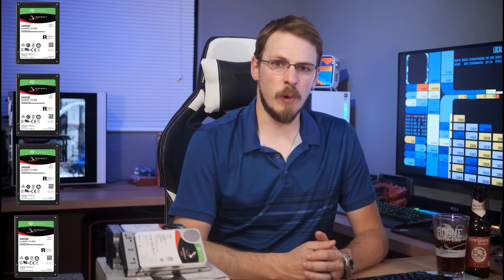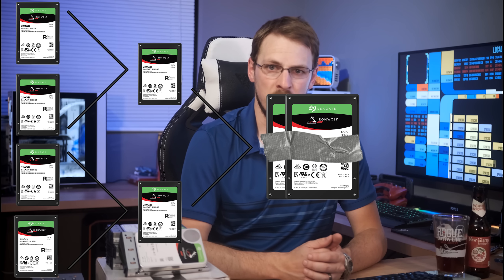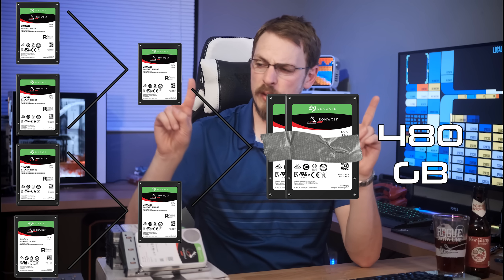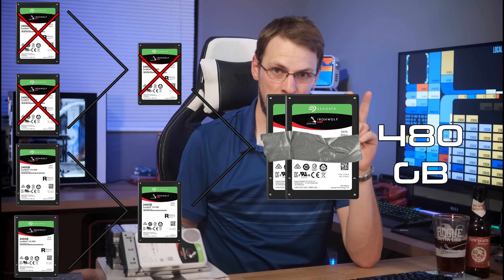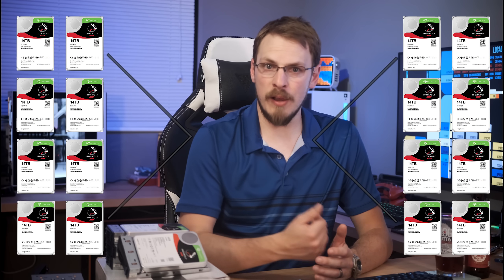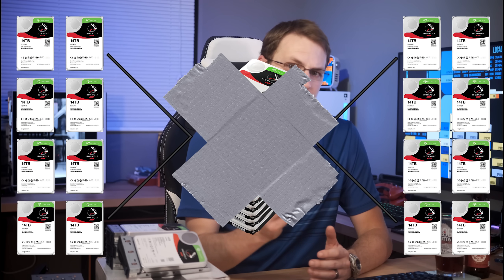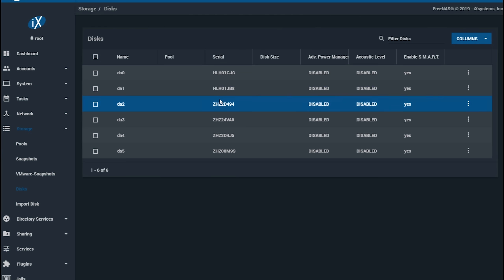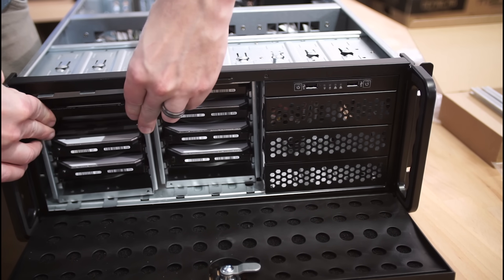What is RAID???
What is RAID, what is it used for, and which solution is the right one for you?

I started with a Bells Brewing (Comstock, MI) Winter Wheat Ale, which is supposed to be a Belgian-inspired Wheat... and I am not a fan. For a Belgian, it's among the weakest and worst flavors I've had. Blue Moon is a better Belgian White than this hopes to be.

And... Bonus Beer! New Glarus Brewing's (Wisconsin) Wisconsin Belgian Red. I didn't know cherries were supposed to be in either a Belgian or a Red Ale, but here we are. This tastes exactly like cherry pie, and 4oz for dessert would be an excellent way to enjoy this. But that's about all I could handle, as it turns sickly-sweet and massively tart all at the same time the more you drink it. Recommended, but only a short pour.

Check out the parts featured in this video here!
Seagate IronWolf NAS 14TB
Seagate IronWolf 110 NAS SSD 240GB
HP H220 Host Bus Adapter (2x MiniSAS)
LSI Logic MegaRAID 330 (2x MiniSAS)